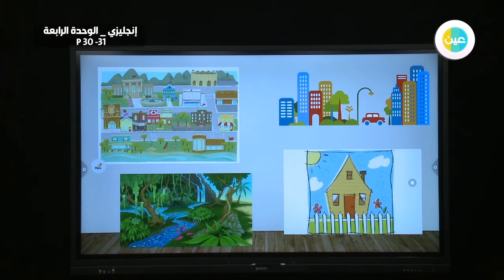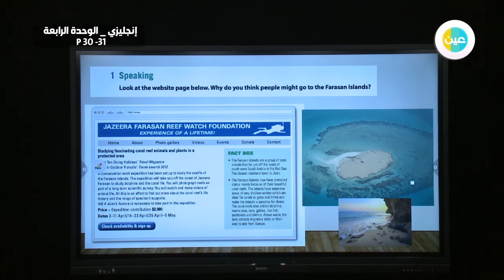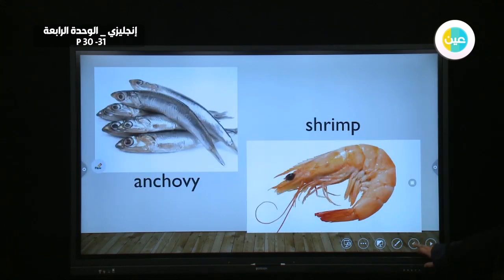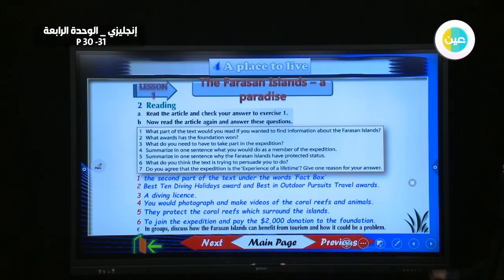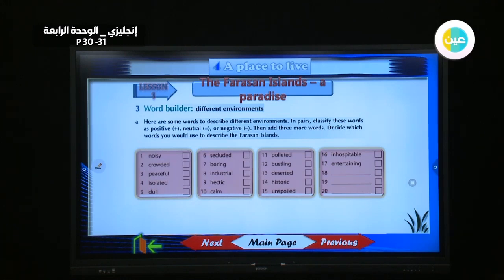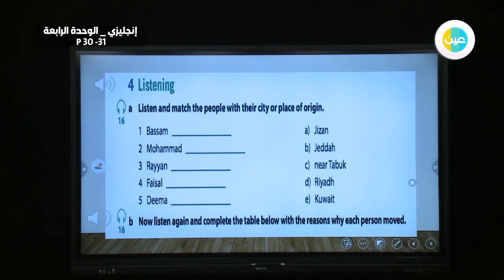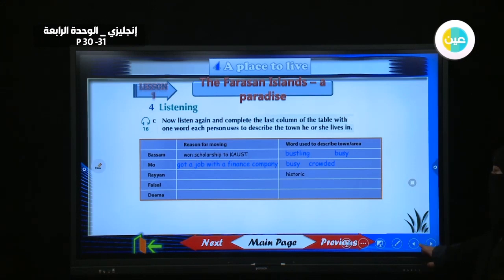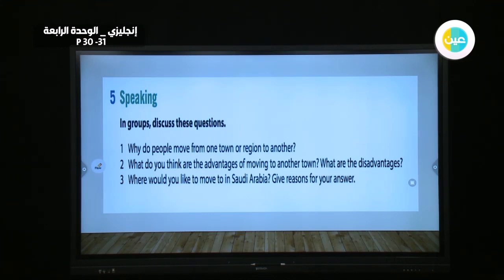دروس عين The farasan is lands -lesson1 - flinghigh1–ثانوي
شرح عبر دروس عين مادة flinghigh1للصف الثانوي للفصل الدراسي  الثاني الدرس The farasan is lands-lesson1